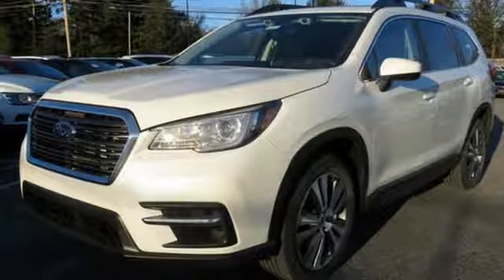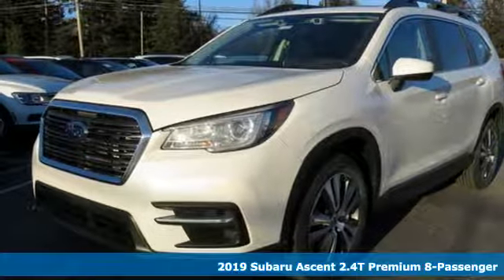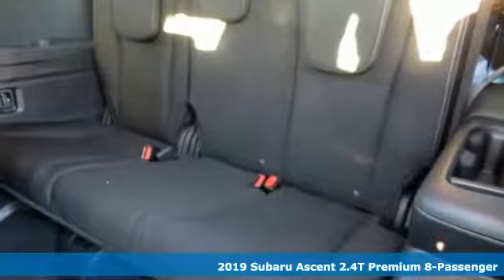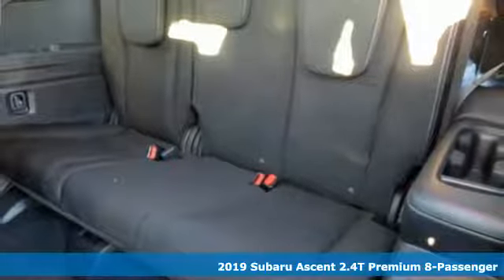2019 Subaru Ascent Owings Mills MD Baltimore, MD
Year: 2019
Make: Subaru
Model: Ascent
Trim: Premium
Engine: 2.4L DOHC
Transmission: Lineartronic CVT
Color: White
Interior: Black
Stock #: D9453244
VIN: 4S4WMAED4K3453244
3rd row seats: bench, 4-Wheel Disc Brakes, 6 Speakers, ABS brakes, Air Conditioning, AM/FM radio: SiriusXM, Automatic temperature control, Axle Ratio: 4.44, Blind spot sensor: Blind Spot Detection warning, Brake assist, Bumpers: body-color, CD player, Delay-off headlights, Distance pacing cruise control: EyeSight Adaptive Cruise Control, Driver door bin, Driver vanity mirror, Dual front impact airbags, Dual front side impact airbags, Electronic Stability Control, Emergency communication system: STARLINK Safety and Security, Exterior Parking Camera Rear, Four wheel independent suspension, Front anti-roll bar, Front Bucket Seats, Front Center Armrest, Front dual zone A/C, Front reading lights, Fully automatic headlights, Heated door mirrors, Heated Front Bucket Seats, Heated front seats, Illuminated entry, Knee airbag, Low tire pressure warning, Occupant sensing airbag, Outside temperature display, Overhead airbag, Overhead console, Panic alarm, Passenger door bin, Passenger vanity mirror, Power door mirrors, Power driver seat, Power steering, Power windows, Radio data system, Radio: Subaru STARLINK 8.0" Multimedia Plus System, Rear air conditioning, Rear anti-roll bar, Rear reading lights, Rear seat center armrest, Rear window defroster, Rear window wiper, Remote keyless entry, Roof rack: rails only, Security system, Speed control, Spill Resistant Cloth Upholstery, Split folding rear seat, Spoiler, Steering wheel mounted audio controls, Tachometer, Telescoping steering wheel, Tilt steering wheel, Traction control, Trip computer, Variably intermittent wipers, and Wheels: 18" Gray Aluminum Alloy w/Machine Finish. *Your additional costs are sales tax, tag and title fees for the state in which the vehicle will be registered, freight (see below for specific charges), any dealer-installed options (if applicable) and a $299 dealer processing fee (not required by law). Freight charges: $860 (BRZ, Impreza, Legacy, WRX); $915 (Crosstrek, Forester, Outback). Subaru Incentives cannot be combined with Subaru Special Rates or Special Leases. Prices are subject to change, and prior sales are excluded from these offers. While every reasonable effort is made to ensure the accuracy of this information, we are not responsible for any errors or omissions contained on these pages. Please verify any information in question with the dealer.

Address:
9808 Reisterstown Road